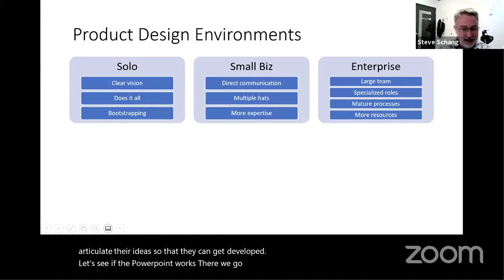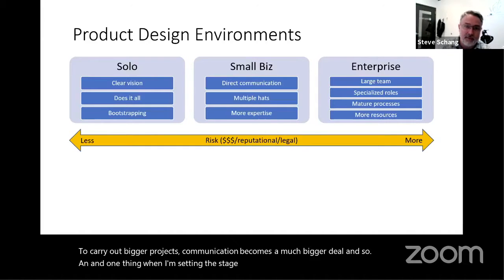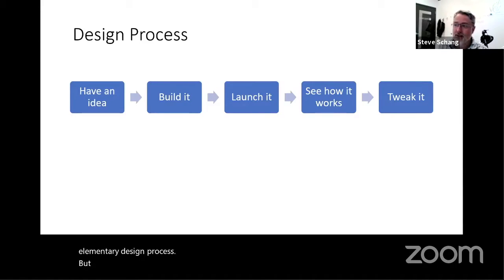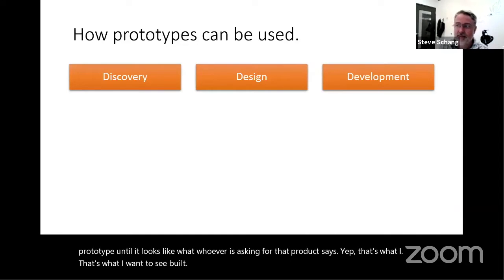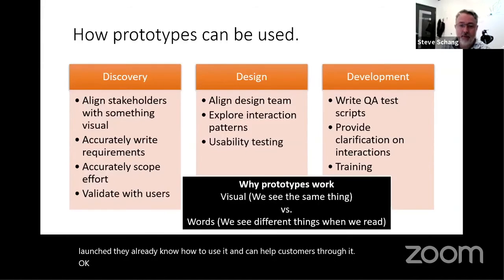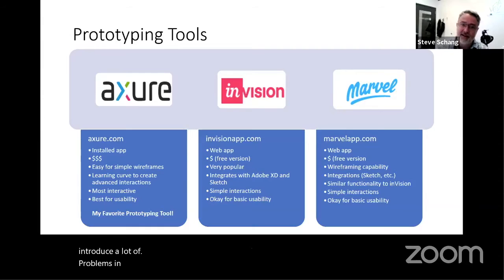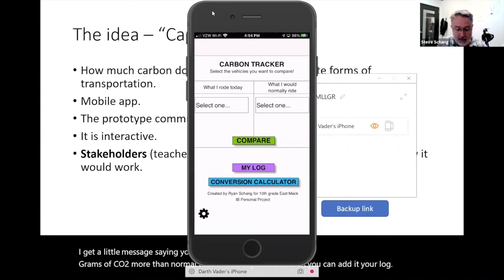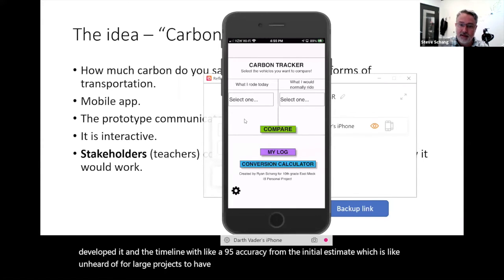UX Prototyping: Easier than you think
In this Advent Member Talk Steve Schang discusses when to use prototyping, who can do it, and how prototypes can be used in the design lifecycle. A quick demo of a mobile app prototype will show how anyone can start prototyping and how powerful the prototype is for generating ideas.

Creating a new product or adding features is easiest when everyone is on the same page - think "shared vision". What better way to align the team than to see the vision come to life with a prototype. No confusion or misunderstandings because everyone read the requirements but imagined something different in their heads. Using tools like Axure, Invision, and MarvelApp give product owners and stakeholders a simple way to start visualizing what they are asking to be built.

Midwood Usability is a UX research and design consulting business. We specialize in usability research; web accessibility evaluations; UX prototyping; and UX strategy.